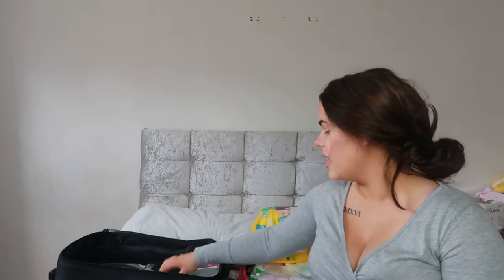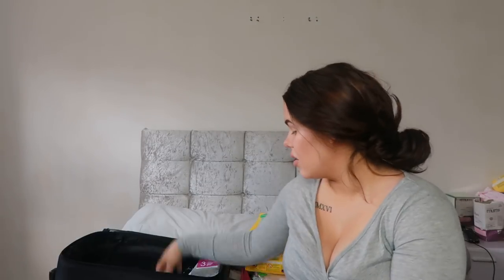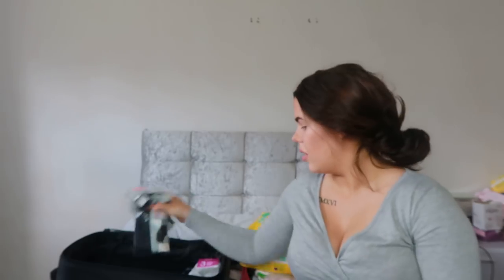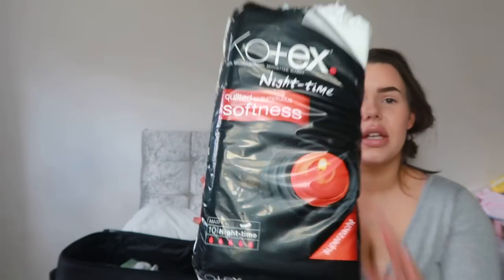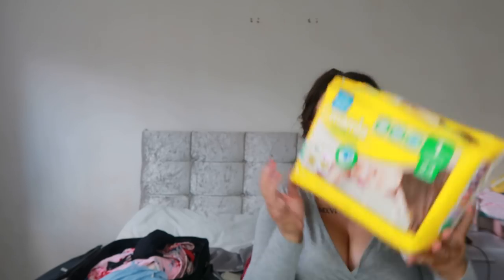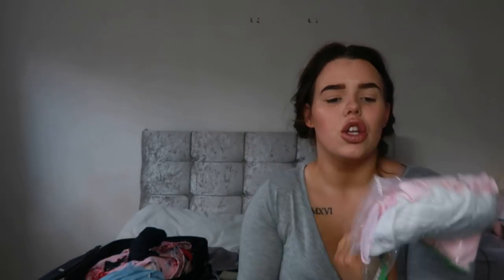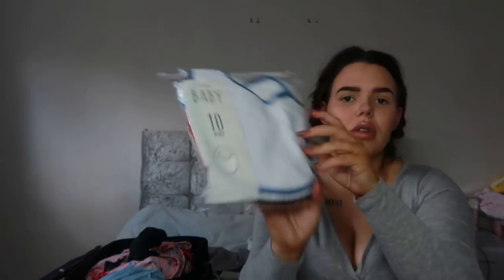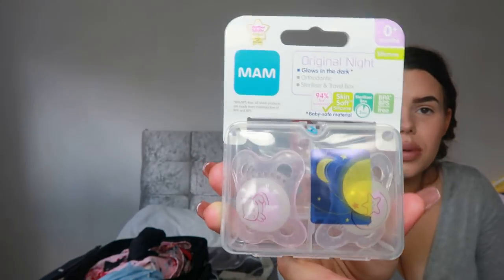CUTENESS OVERLOAD!! WHATS IN MY HOSPITAL BAG??/UK VLOG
hope everyone has had a fabulous weekend ♥

Have a look to see what i packed in mine and baby A's hospital bag ♥

I think iv started enjoying talking to a camera because i cant stop blabbing on.